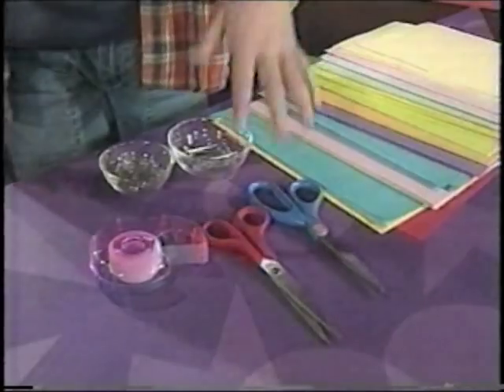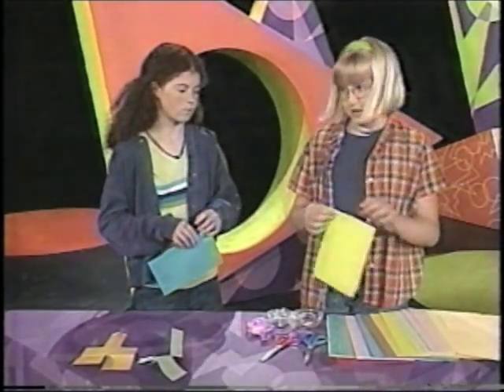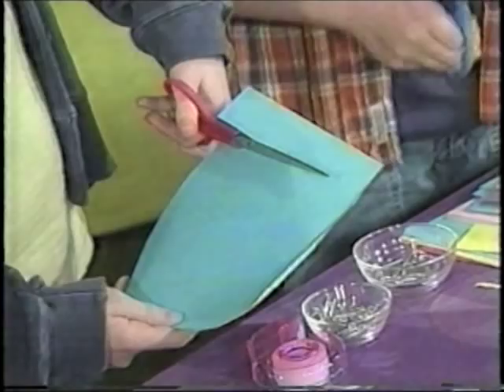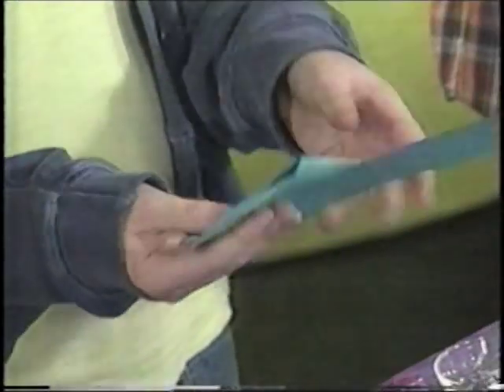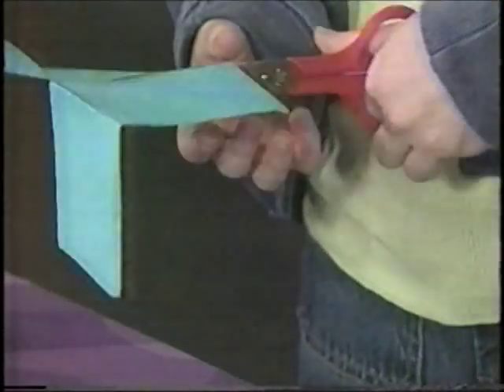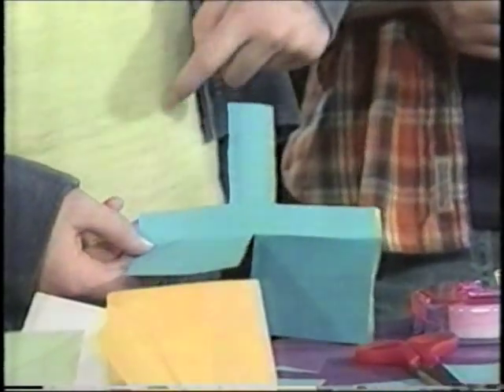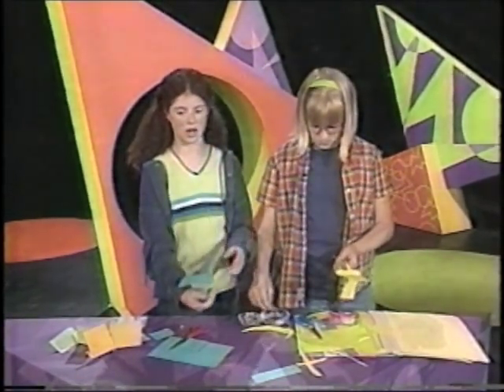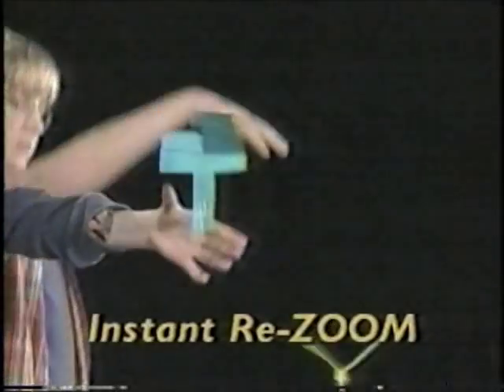Zoom Along - Paper Helicopter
These things work well, as I tried them myself.